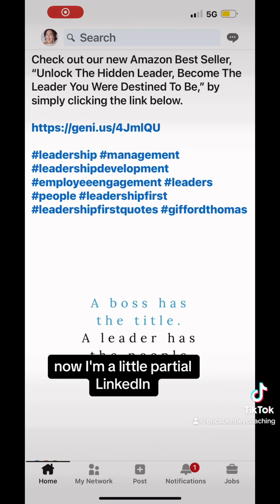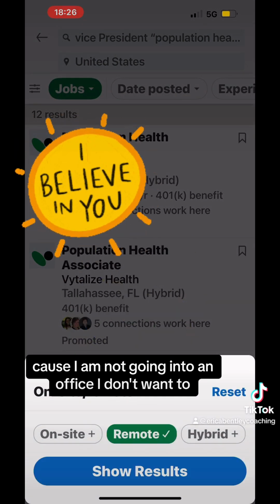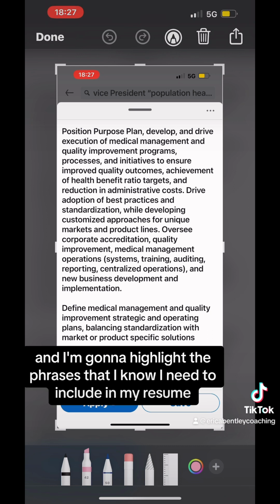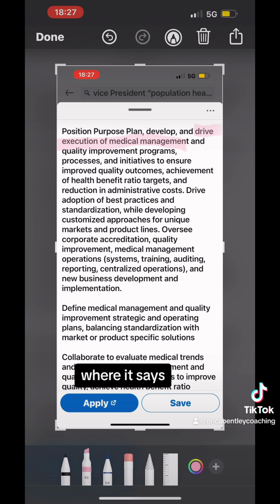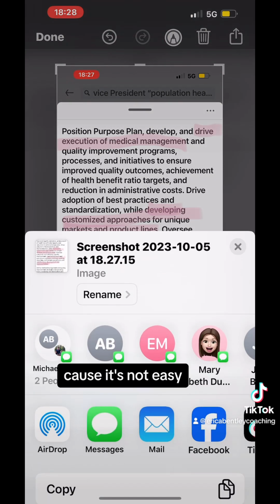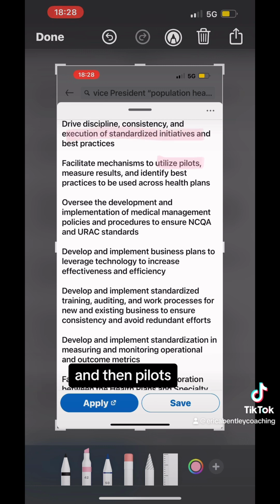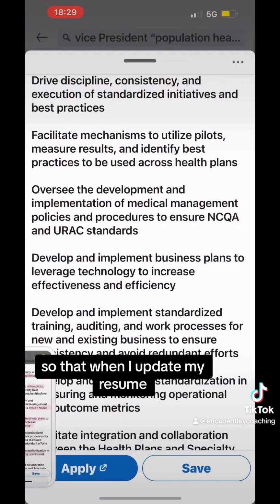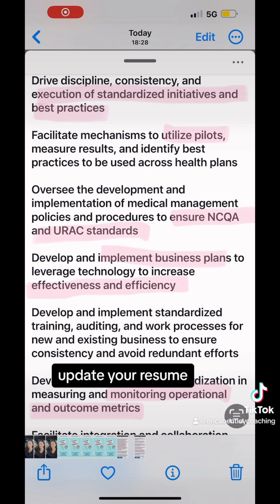Fast Résumé Tips for Parents!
Resume Rescue for Superhero Parents!💼🦸‍♀️💪 Need a job but no time? Sitting in the car at endless sports practices??

No worries! LinkedIn to the rescue!🔥🔥 My fast resume tips will have you slaying interviews while juggling schedules and deadlines!🎯💼💥 From showcasing your multitasking skills to highlighting your superpowers (master of time management!), I’ve got you covered!💥🌟

So, grab that coffee, put on your cape, and let's conquer the job market together!💪🌟